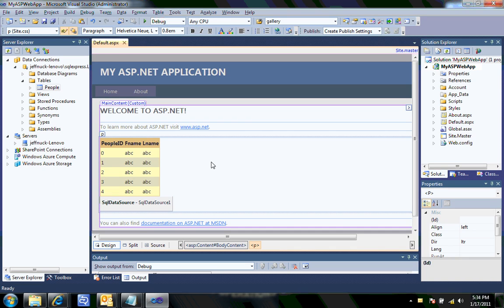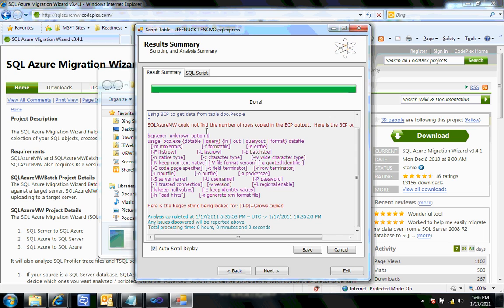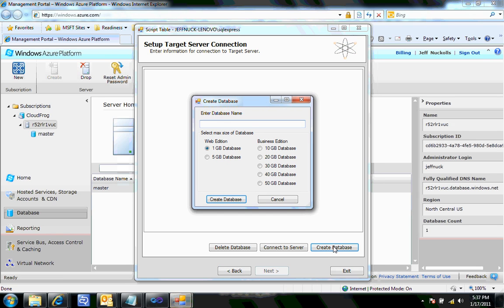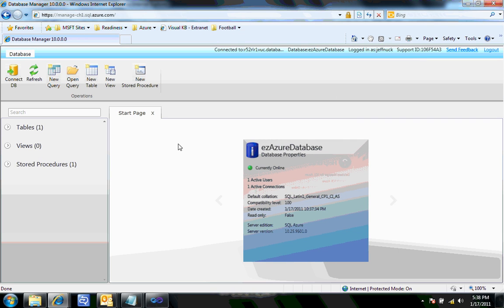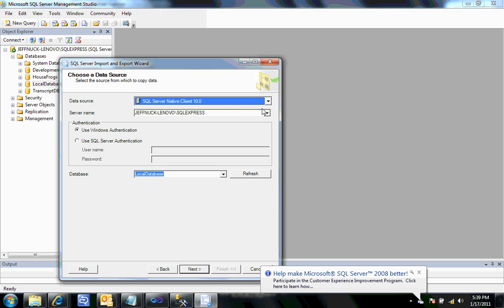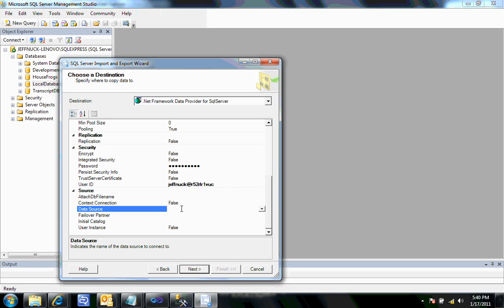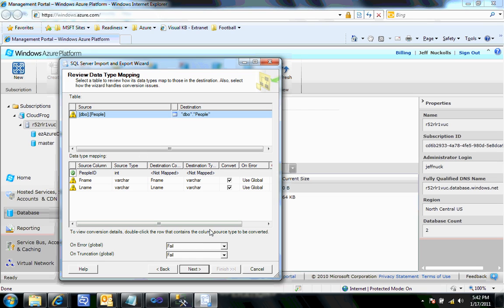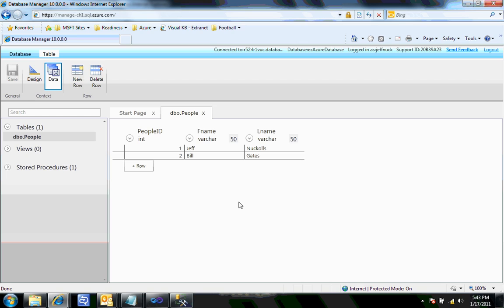SQL Server to SQL Azure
Migrating an existing SQL Server database to SQL Azure.